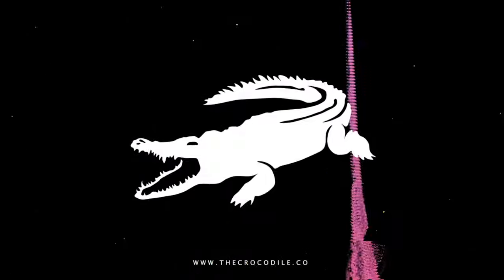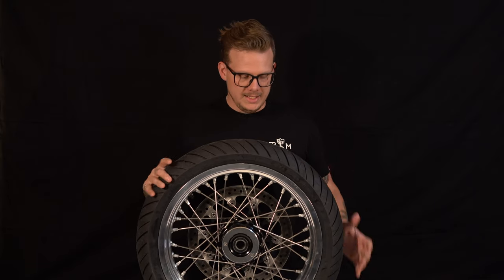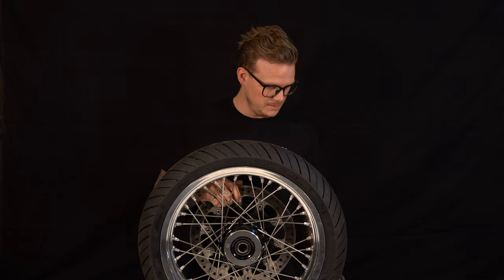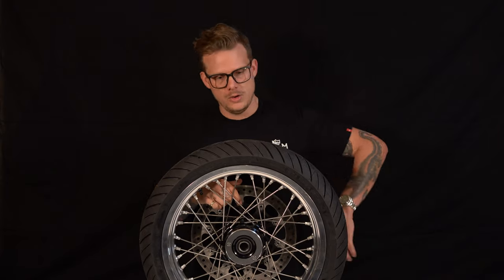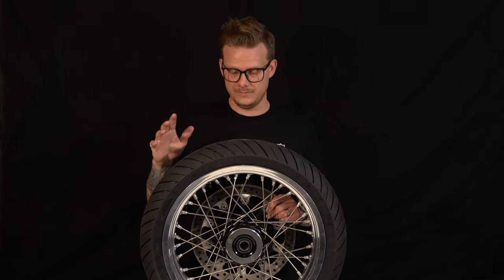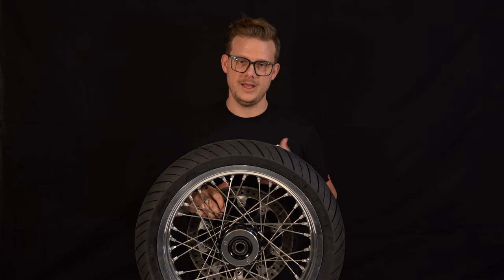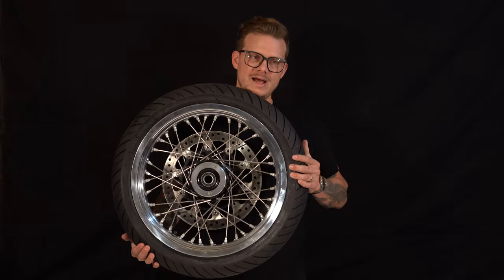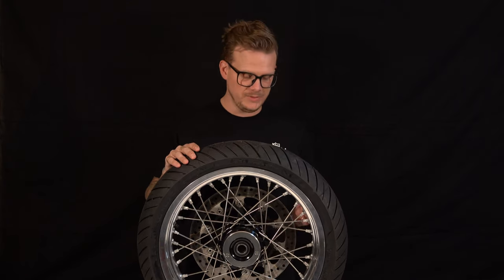Alpina Wheels Review on my Ducati Scrambler Icon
Looking for a new set of wheels for your motorcycle? This is my review on the new motorcycle wheels by Alpina for my 2017 Ducati Scrambler Icon. Tubeless Spoked Wheels. yeah.